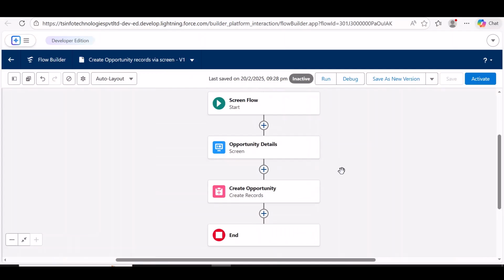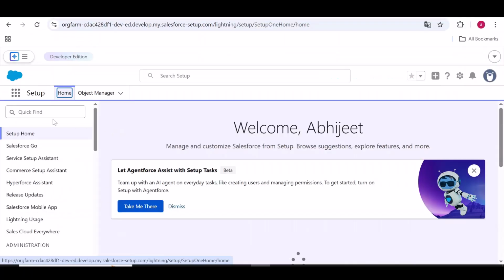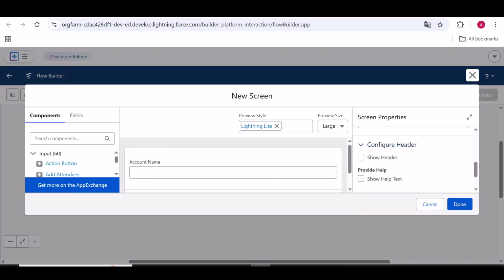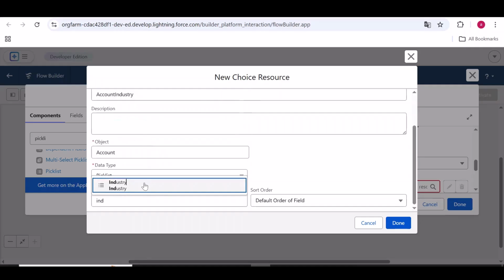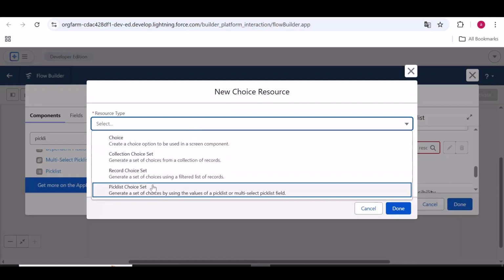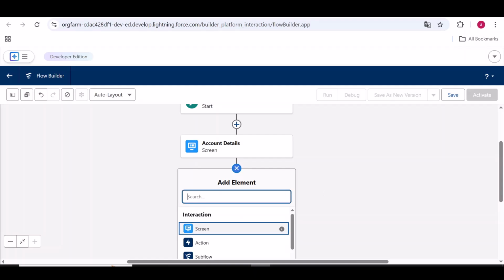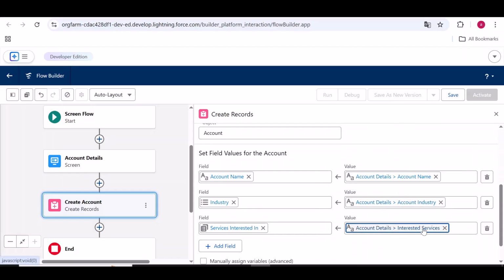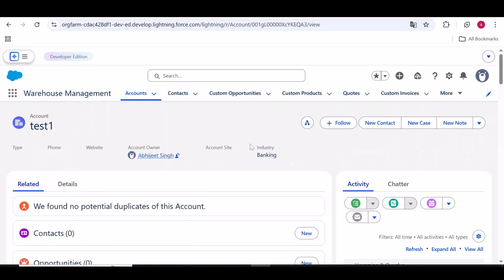Salesforce Screen Flow Picklist | How to add Picklist in Salesforce Screen flow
In this video, I’ll show you how to add Picklist and Multi-Select Picklist fields in Salesforce Screen Flow step by step.

If you're preparing for a Salesforce Admin or Developer interview, or building real-time automation in Flow Builder, understanding how to configure picklist values properly inside a Screen Flow is very important.

🔹 What You’ll Learn:

How to add a Picklist field in Screen Flow

How to configure Multi-Select Picklist in Flow

How to use Choice Resources

How to dynamically fetch picklist values